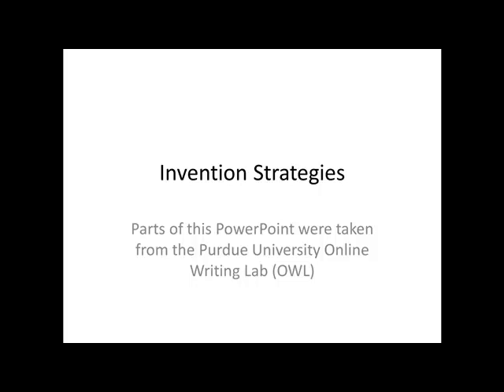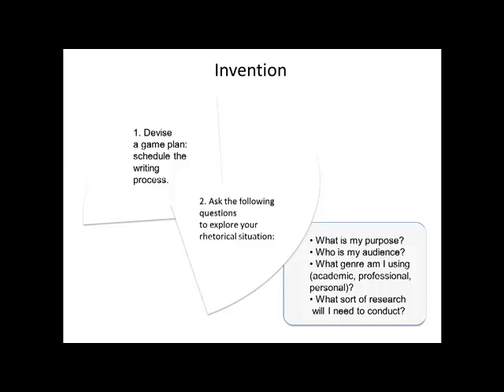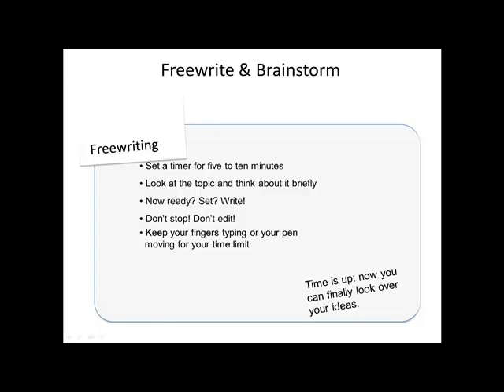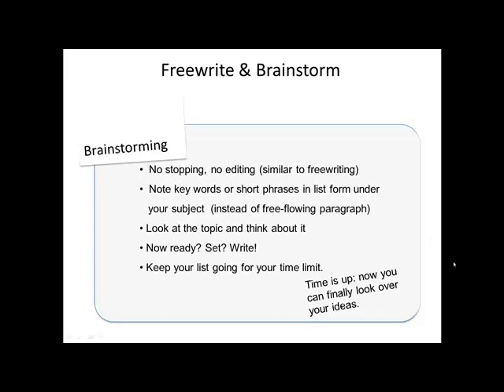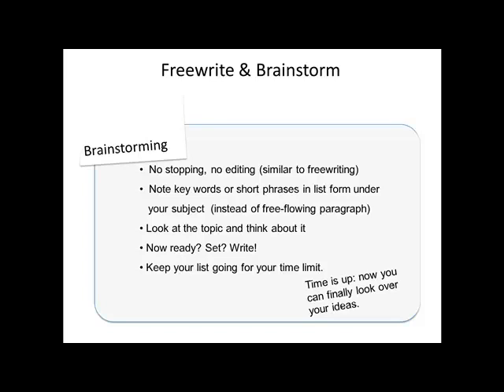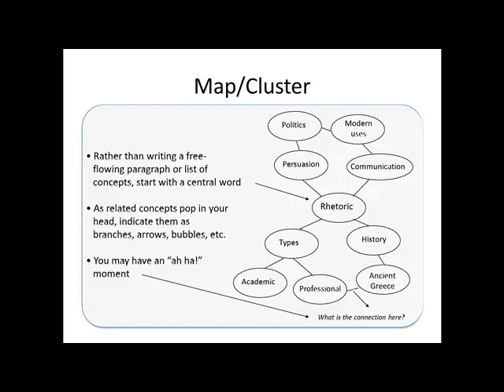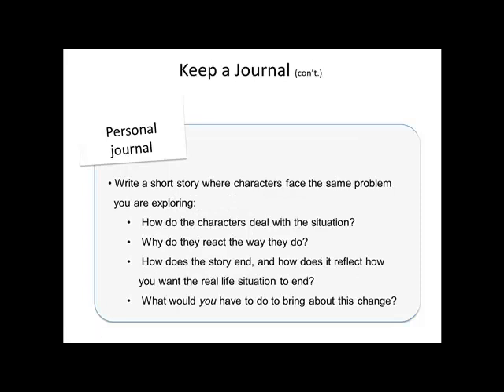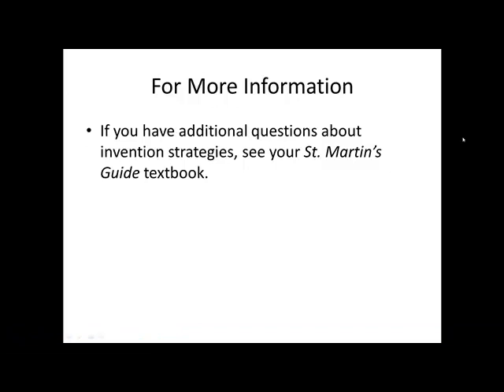Invention Strategies iPod and iPhone 20120906 02 49 46PM